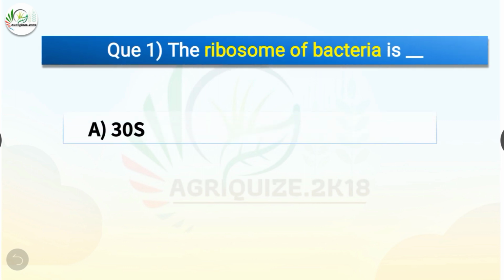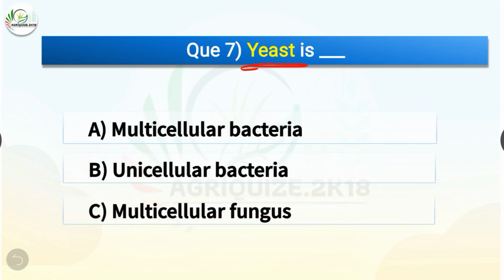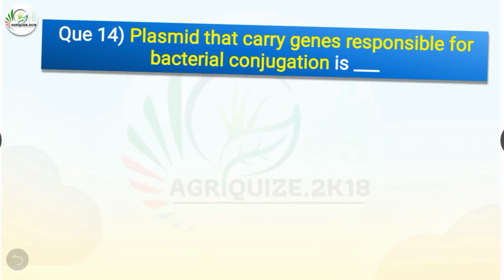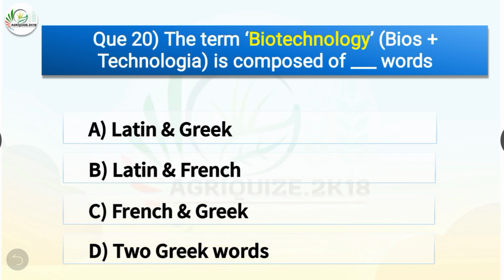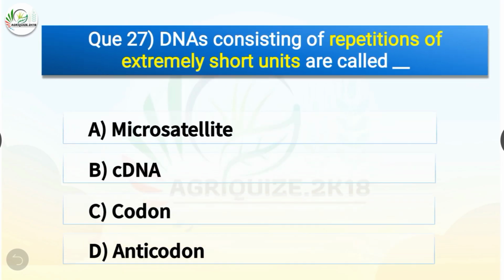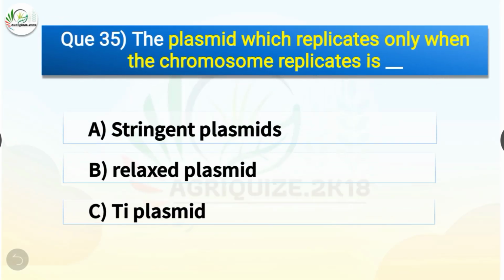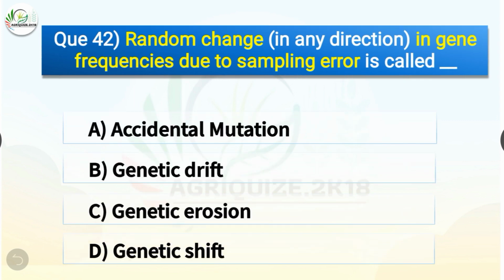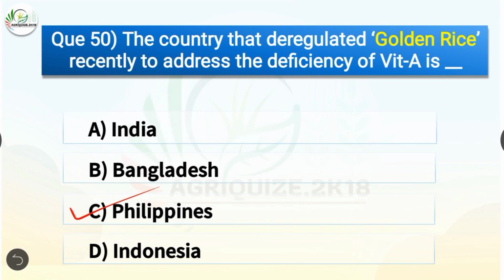FCI - AGM Mock Test No : 07 || Biotechnology || For FCI, IFFCO AGT & other Agri Competitive Exams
Mock Test No 02 for Food Corporation of India (FCI AGM) based on Biotechnology Syllabus.

We will try to come up with more Test Series For FCI as per syllabus related to Agriculture!